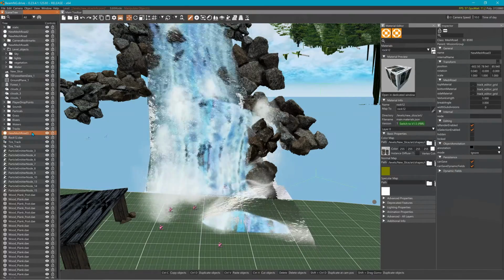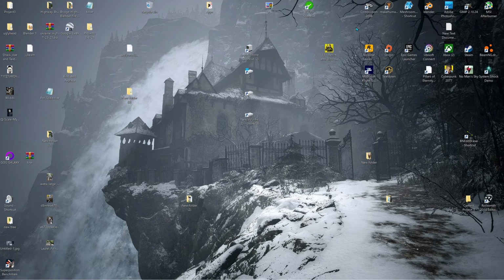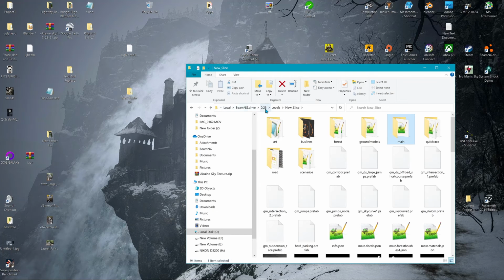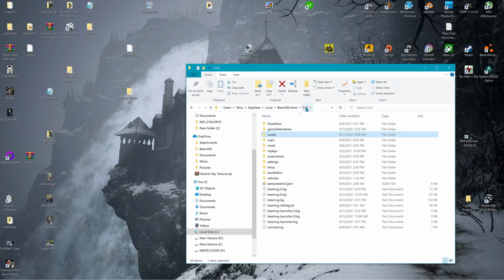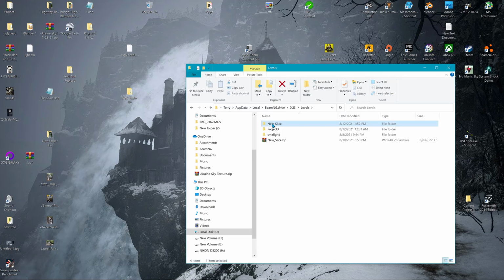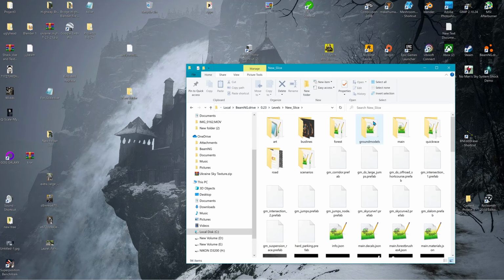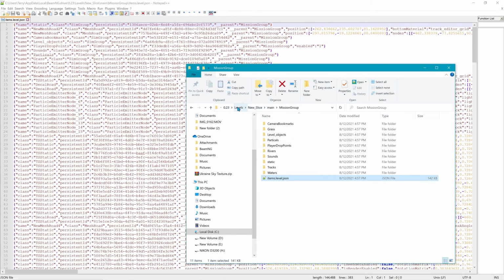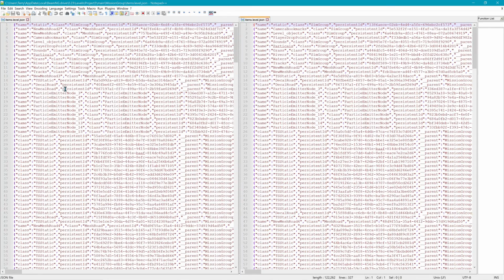Copy mesh road/s from one map to another